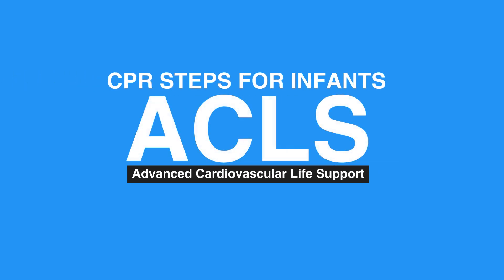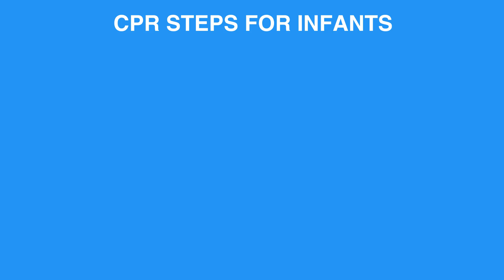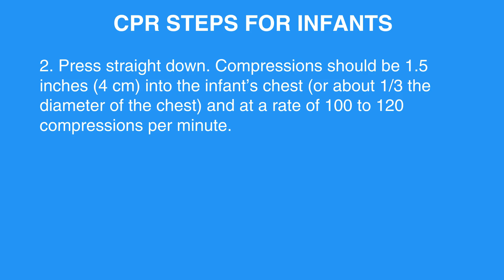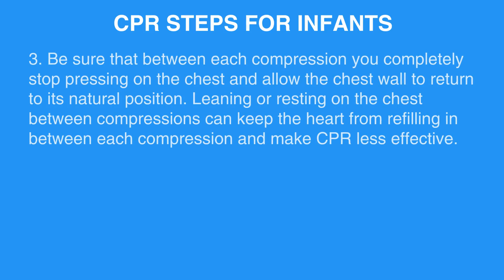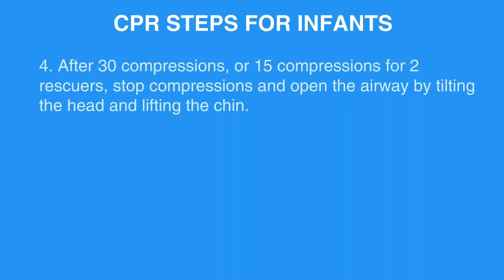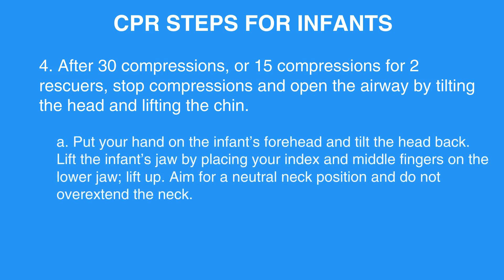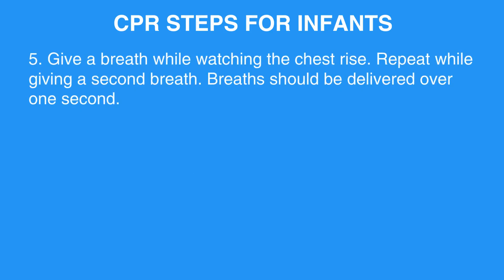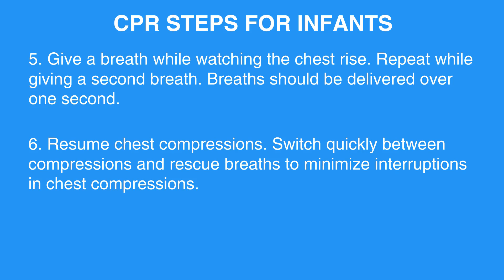3l: CPR STEPS FOR INFANTS (2026)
In this video, we will discuss the steps needed for giving CPR to an infant.

CPR STEPS FOR INFANTS
1. Place 2 or 3 fingers of one hand on the sternum in the middle of the nipple line (Figure 47).

2. Press straight down. Compressions should be 1.5 inches (4 cm) into the infant’s chest (or about 1/3 the diameter of the chest) and at a rate of 100 to 120 compressions per minute.

3. Be sure that between each compression you completely stop pressing on the chest and allow the chest wall to return to its natural position. Leaning or resting on the chest between compressions can keep the heart from refilling in between each compression and make CPR
less effective.

4. After 30 compressions, or 15 compressions for 2 rescuers, stop compressions and open the airway by tilting the head and lifting the chin.

a. Put your hand on the infant’s forehead and tilt the head back. Lift the infant’s jaw
by placing your index and middle fingers on the lower jaw; lift up. Aim for a
neutral neck position and do not overextend the neck.

b. If their lips are closed, open the lower lip using your thumb.

5. Give a breath while watching the chest rise. Repeat while giving a second breath. Breaths
should be delivered over one second.

6. Resume chest compressions. Switch quickly between compressions and rescue breaths to
minimize interruptions in chest compressions.